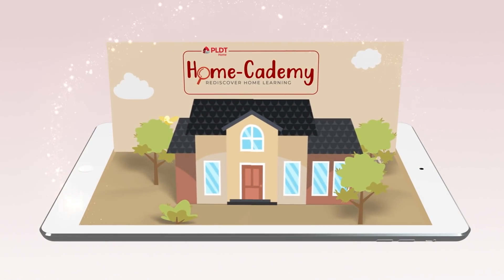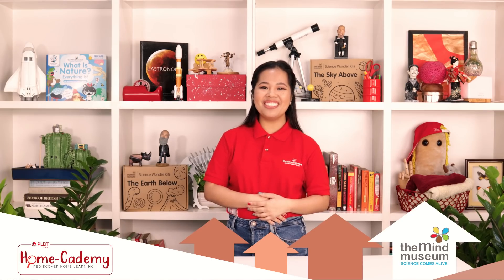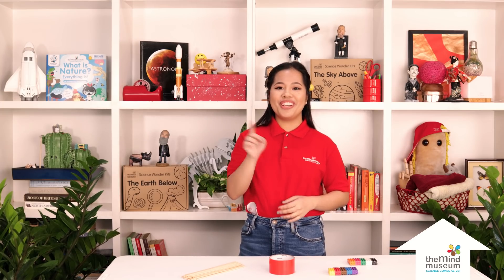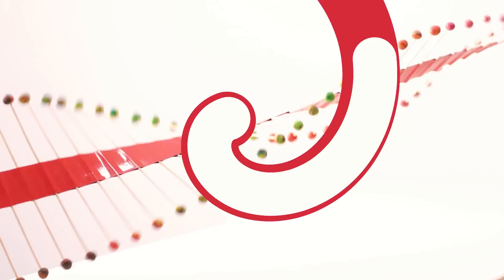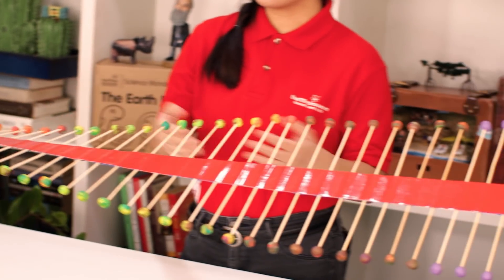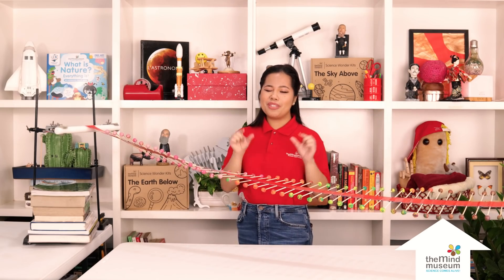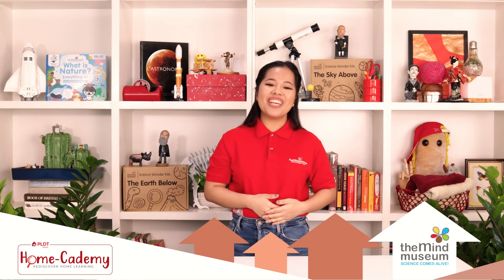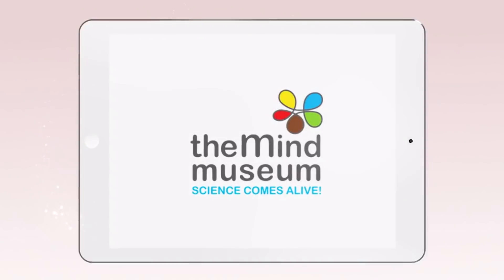Episode 2: What's a wave?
Ever wondered how WiFi waves work? Today, on PLDT Home-Cademy, we’re learning about the different kinds of waves with Mind Mover Aby from The Mind Museum!

Here are the things you’ll need:
- Sticks (30 pcs, or more depending on your liking!)
- Clay rolled into small balls
- Duct Tape

00:00 - Introduction
00:37 - What is WiFi & how does it work?
00:51 - Step 1
1:04 - Step 2
1:16 - Step 3
2:05 - Outro

Big thanks to our partners - The Mind Museum and Cartoon Network! 👇🏻